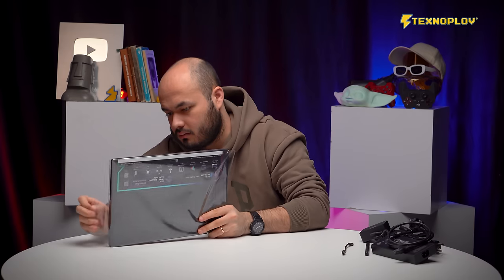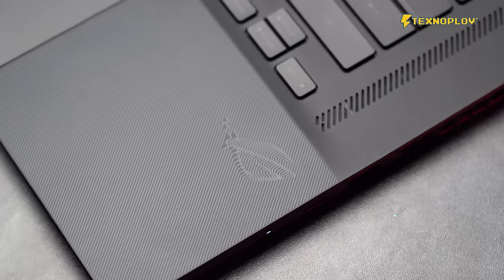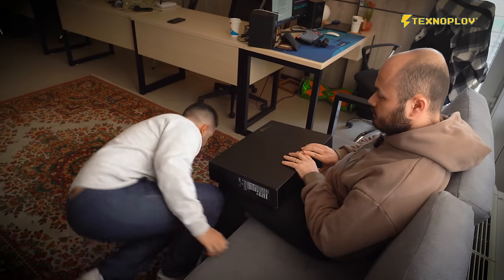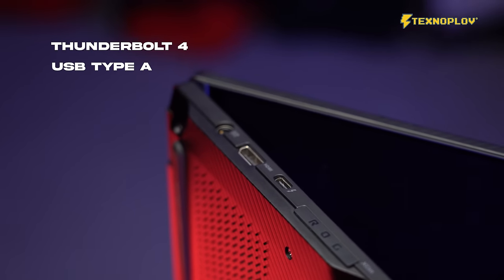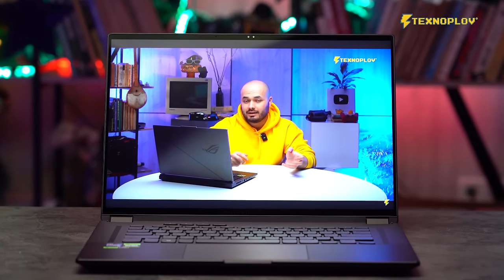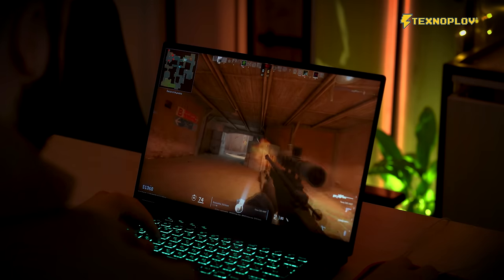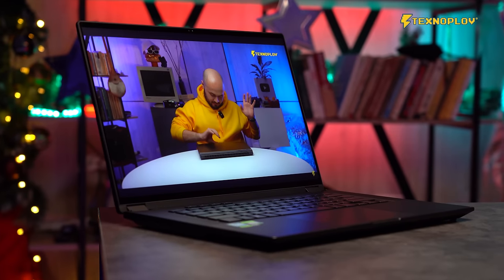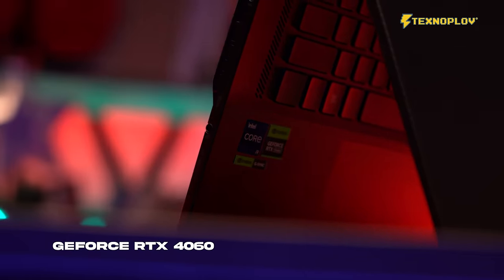EPLAB BO'LMAS ASUS ROG FLOW X16 | TEXNOPLOV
Bizning yangi podkastimiz - @Sigmapodcast1
Farizning Nanouzbek loyihasi -

asus rog flow x16 2022